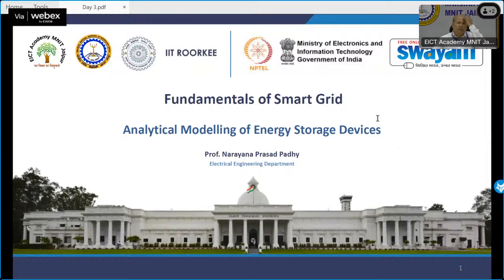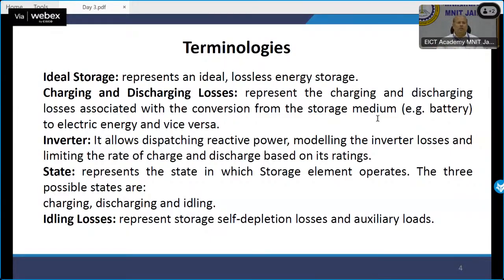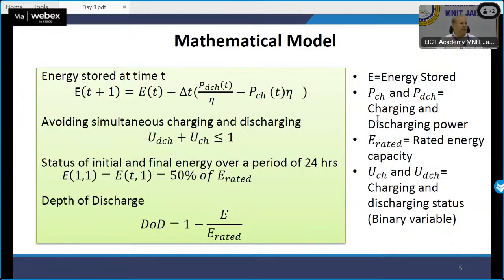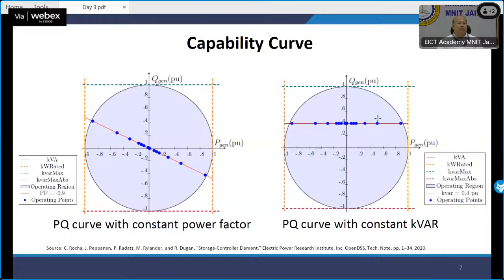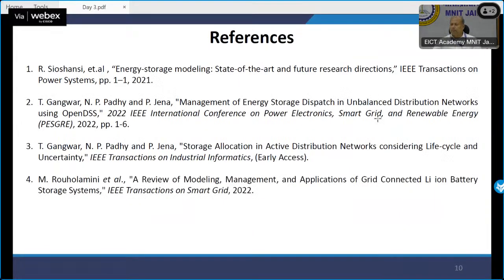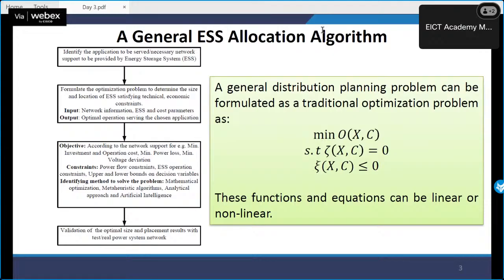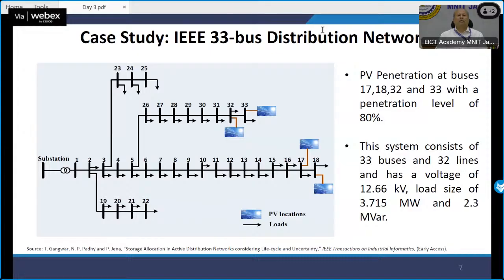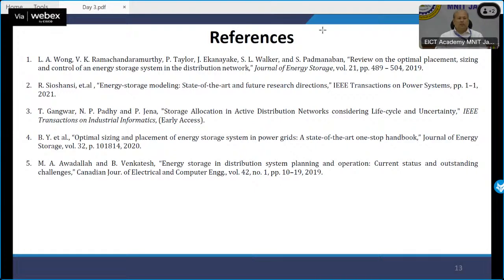Day 3 Fundamentals of Smart Grid